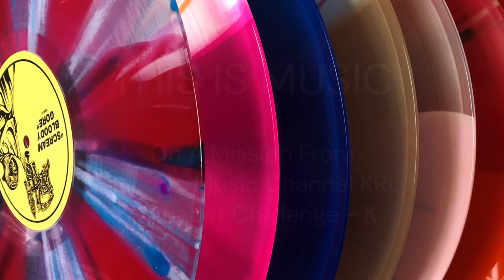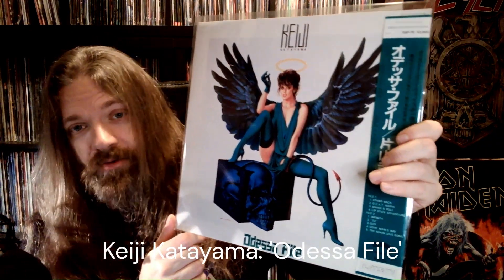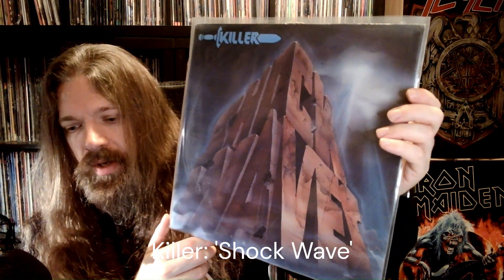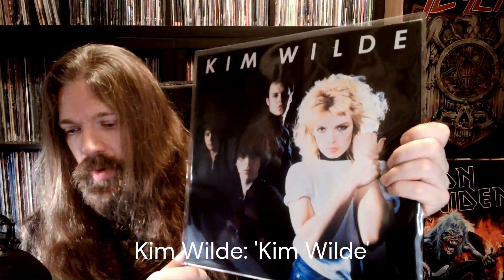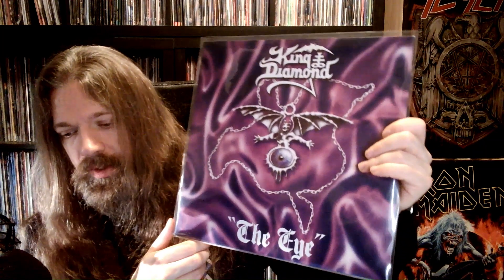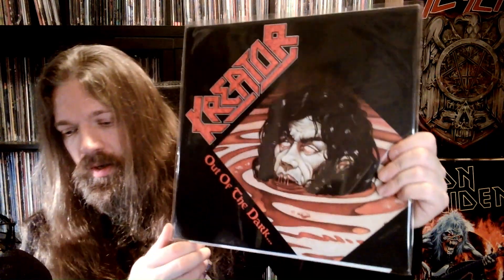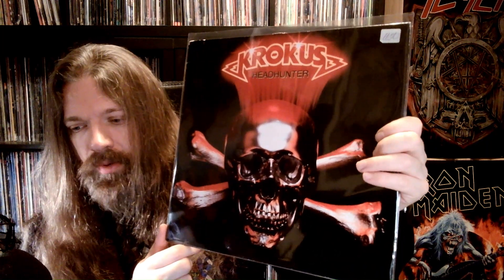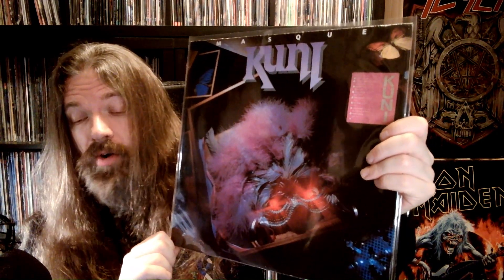Jacob's Legacy: Alphabet Challenge - K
It's time for Ks. Apologies for the clunky "editing" in the beginning. Here's my contribution to the K-part of the alphabet challenge, originally started by Jacob from Jacob's Music Channel KRI.

Jacob's channel has been deleted, but I will see this challenge through to the end.

The music in the intro and outro is taken from Grimmthurs' "Pleasure Incarnate".

Chapters:
0:00 Introduction
0:22 Katmandu
1:25 Keiji Katayama
1:00 Killer
1:14 Killer Dwarfs
1:24 Kim Wilde
1:39 King Crimson
2:04 King Diamond
2:30 Kreator
2:50 Krokus
3:11 Kuni
3:33 Thanks for watching